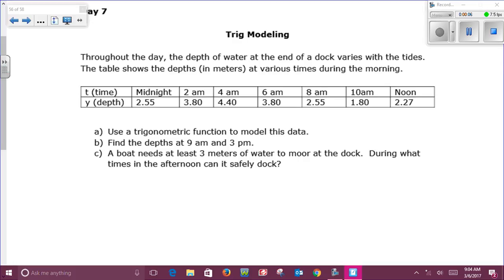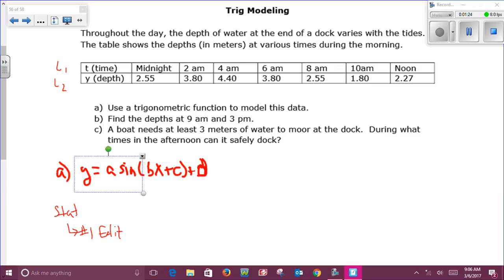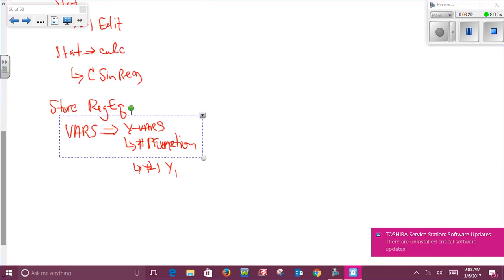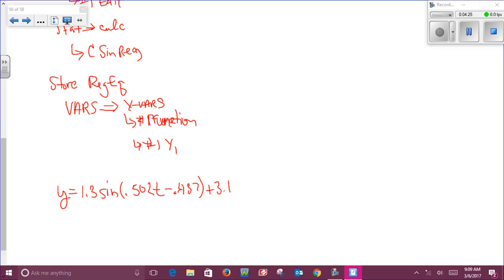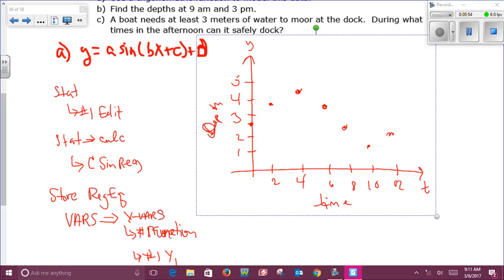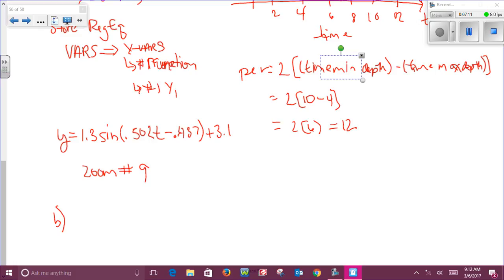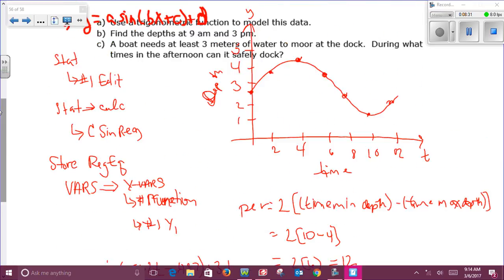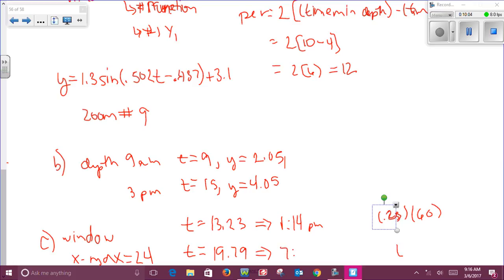A2 Trig Graphs Day 7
Trig Modeling Day 2